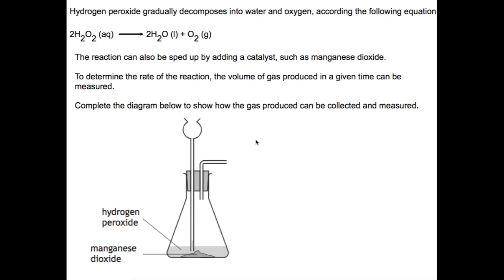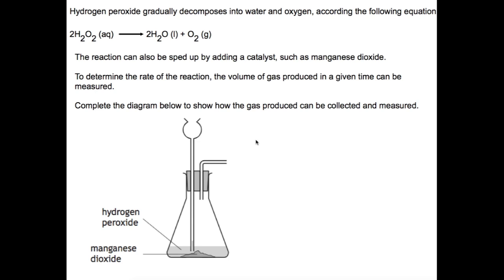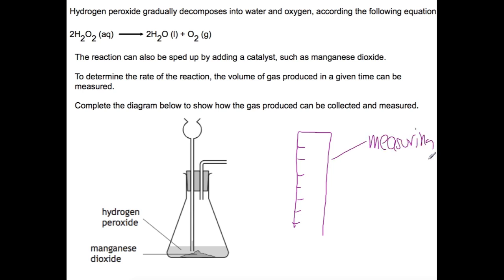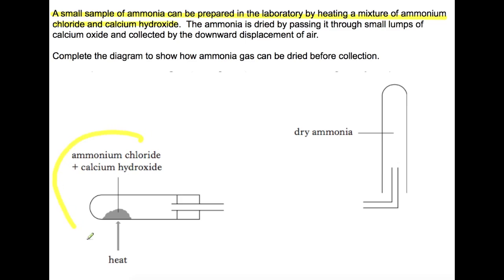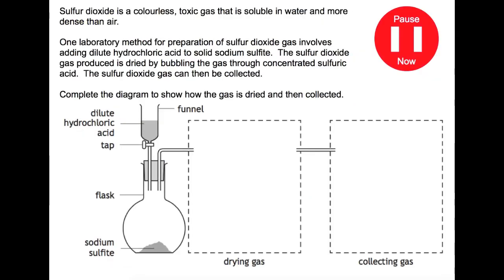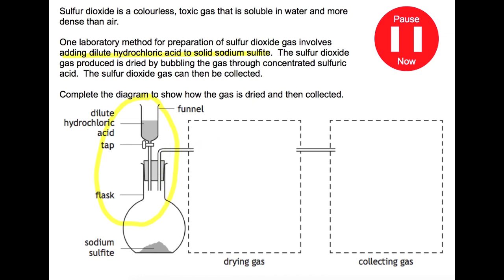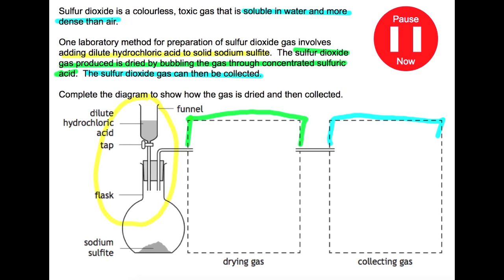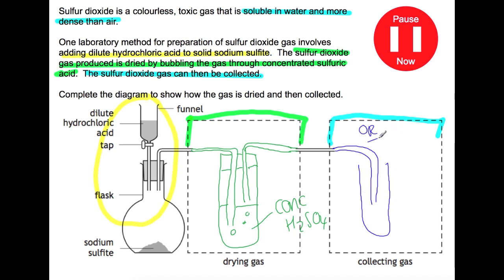Higher: Completing Experimental Diagrams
This video covers a type of question that you will come across in the CfE Higher Chemistry exams, completing experimental diagrams from descriptions.  The video shows you examples of how to decode the questions and what sort of diagrams are acceptable.

SQA owns the copyright to the questions used and does not endorse the answers given in the video.

FOLLOW ME